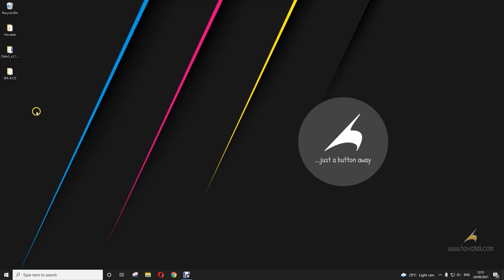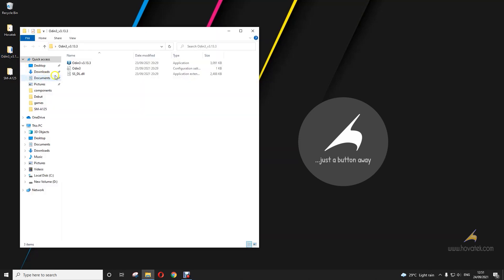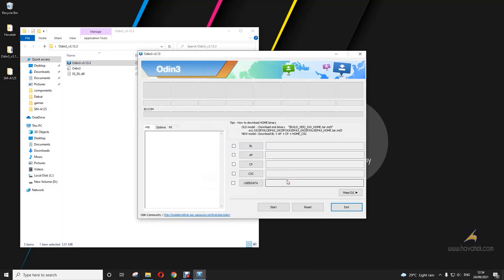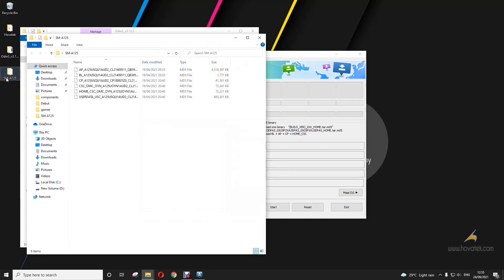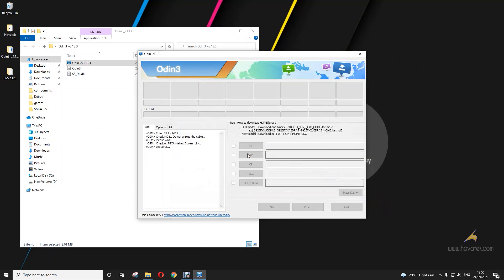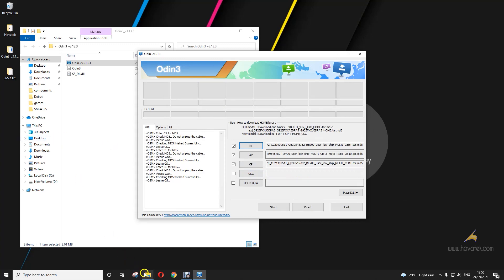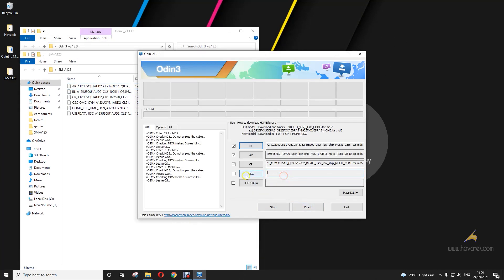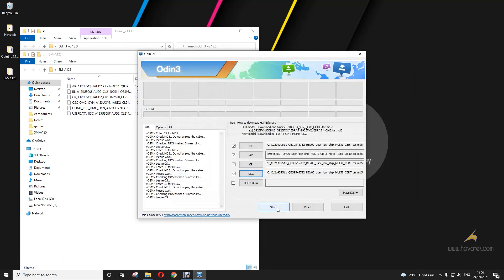How to use Odin to flash Samsung Android firmware